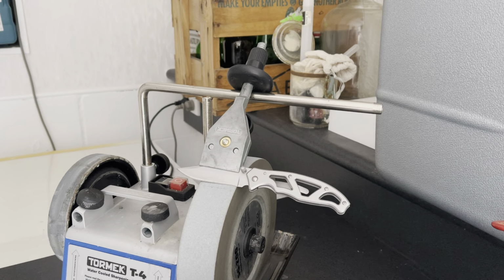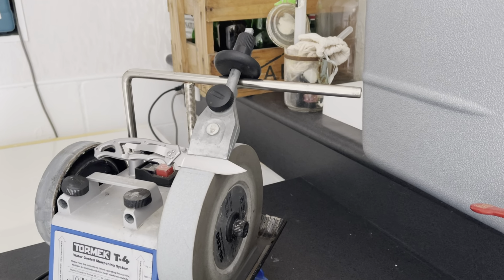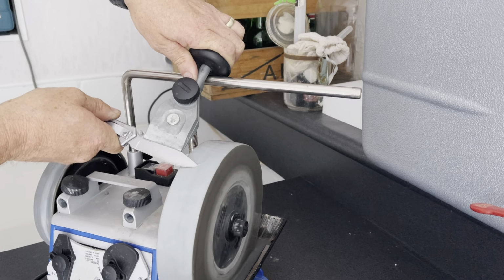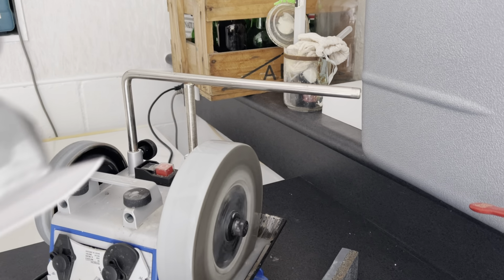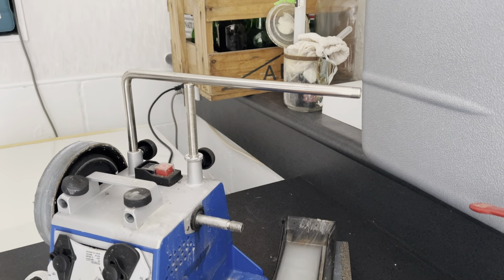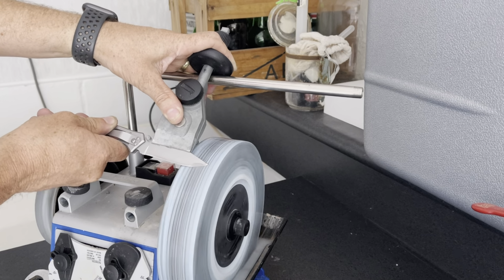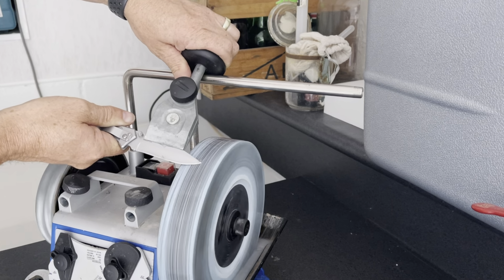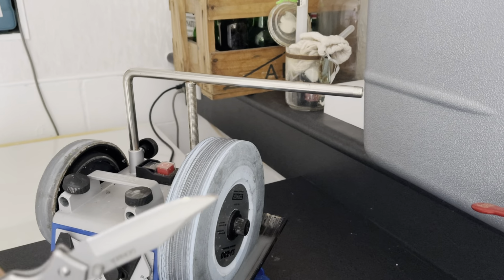Sharpening on a tormek T4